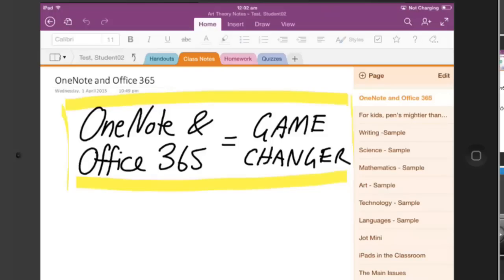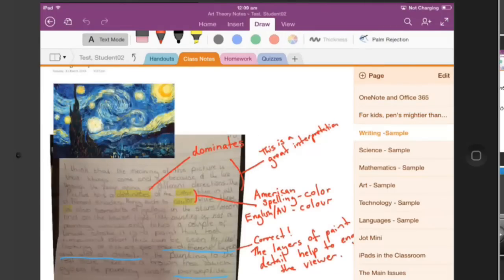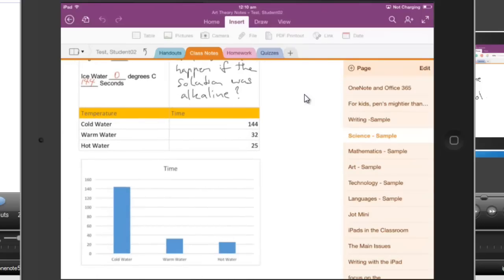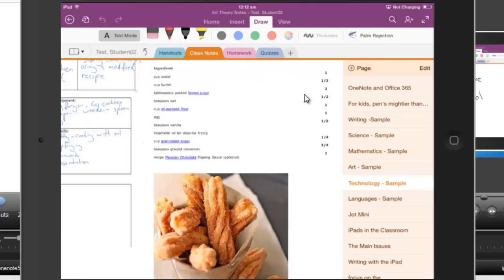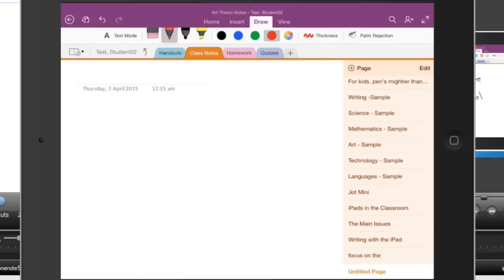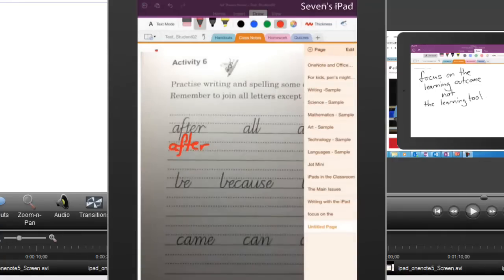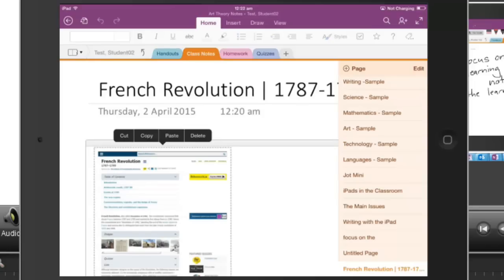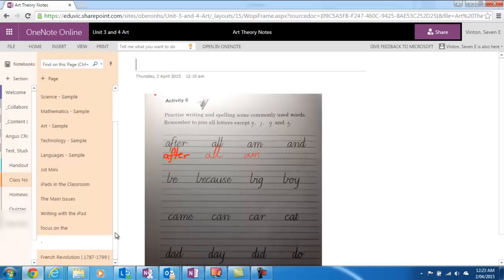OneNote on iPad - The Game Changer - Education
A brief run-through of the OneNote app for iPad and some samples of how OneNote for iPad can be used in the classroom to aid in the tracking of learning and annotation of work. In this demonstration the OneNote notebook was created using the OneNote Class Notebook Creator. My video on this can be found

iPad OneNote | OneNote for iPad | iPad for Education | Writing on iPad | iPad in the Classroom | Office on iPad